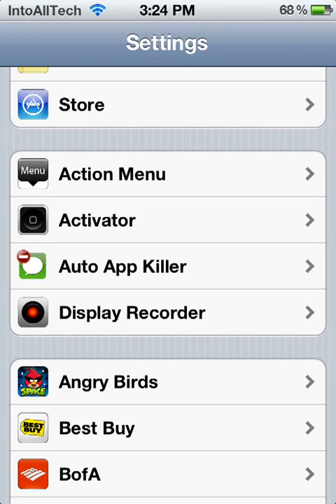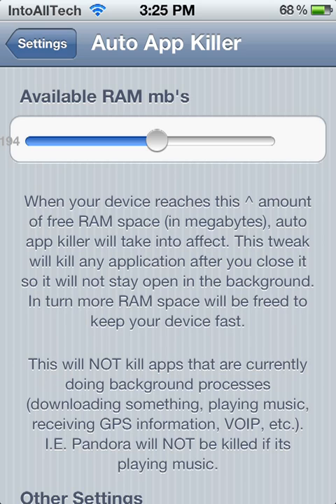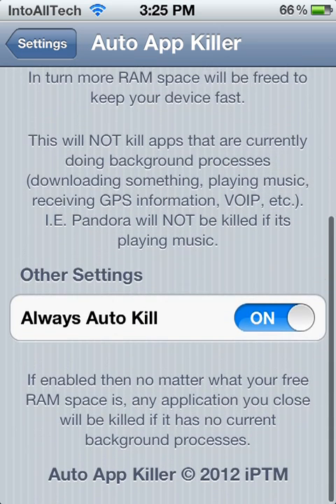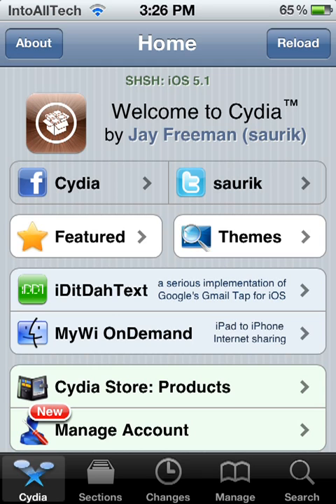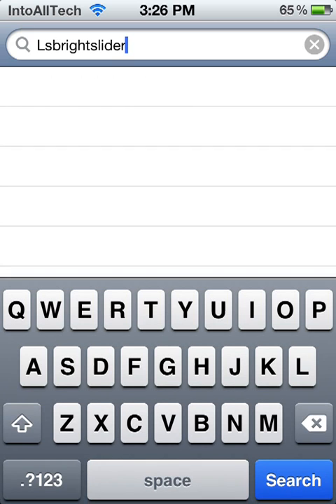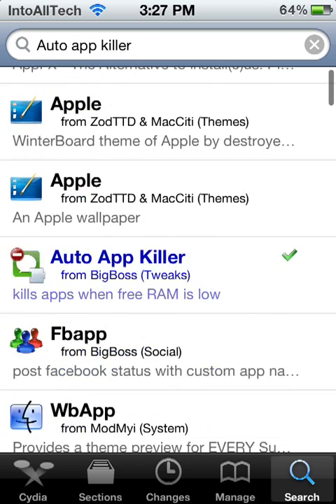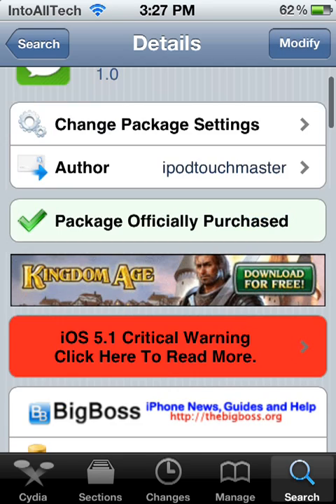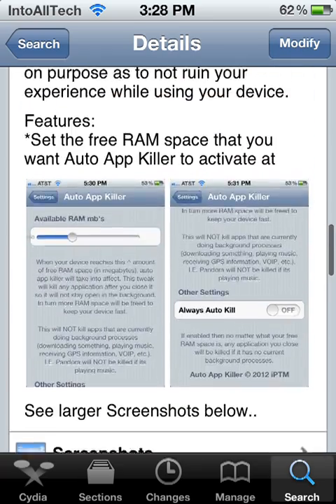Auto App Killer - Cydia App Review - KILL ALL BACKGROUND APPS AUTOMATICALLY!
Auto App Killer
Price: $1.49
Source: BigBoss
Description: Set-up a certain RAM limit to avoid your device from getting to full. Auto App Killer will kill all apps running in your background, ONCE it hits your RAM limit you assigned. (DON'T WORRY IT DOESN'T CLOSE APPS THAT ARE IN USE: LIKE DOWNLOADING AN APP.)